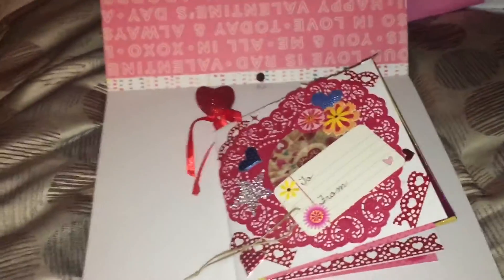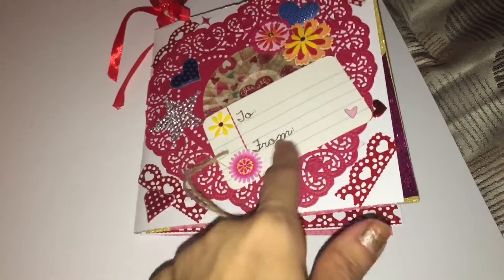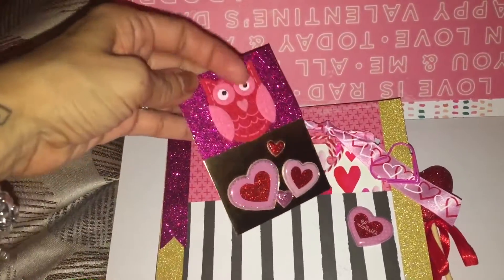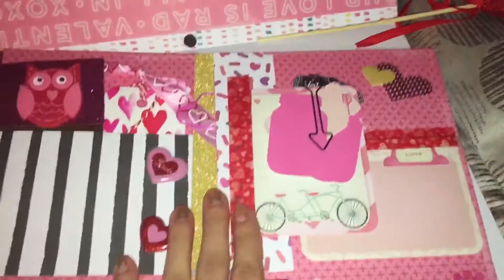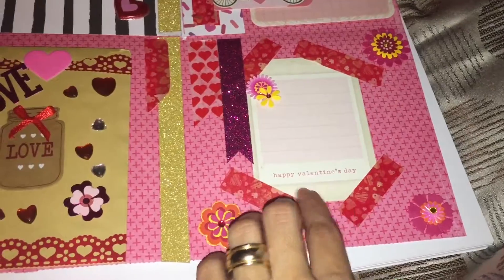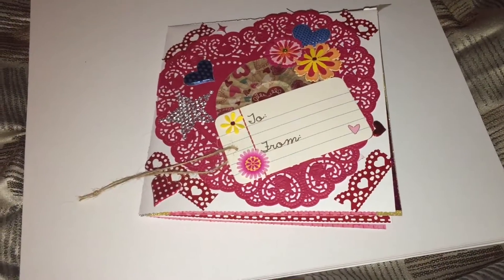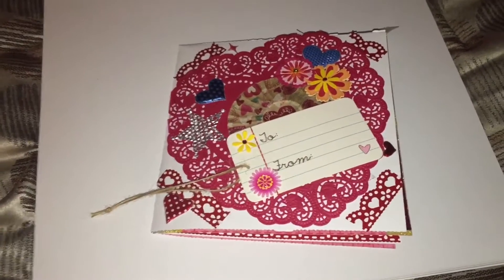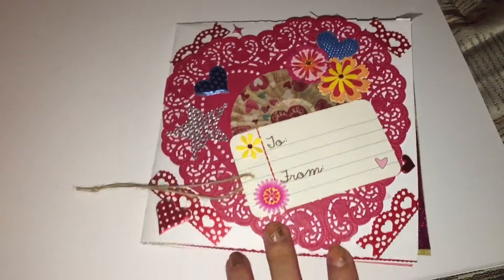PEN PAL PROJECT SHARE( flip book) 2016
Hi guys , hope u enjoyed this video